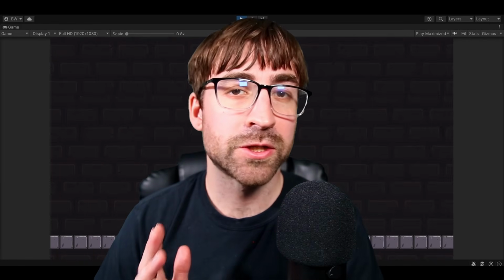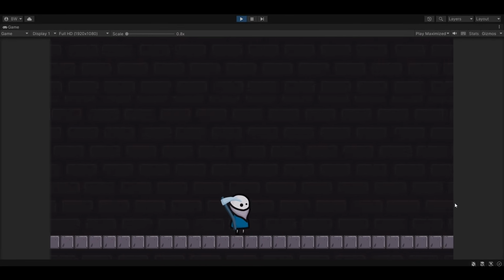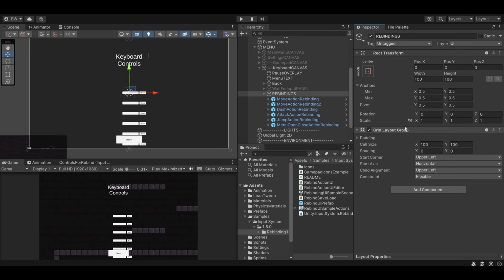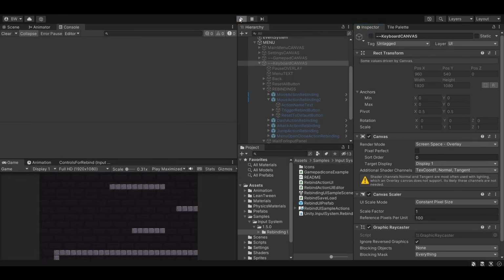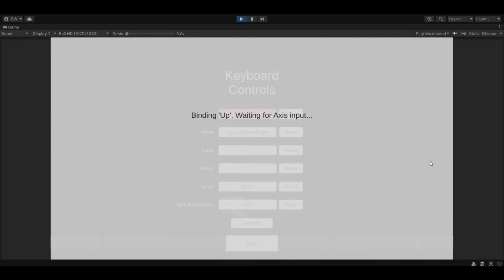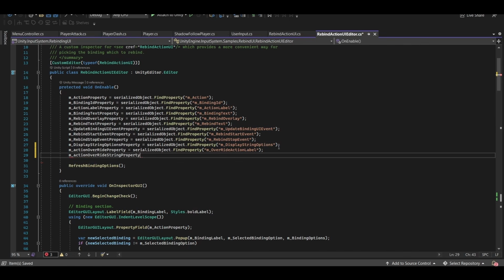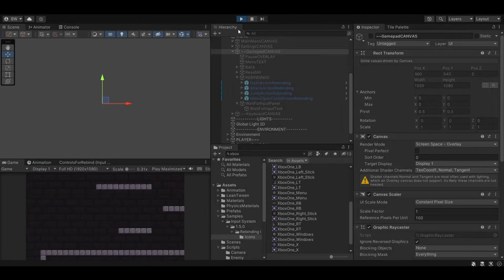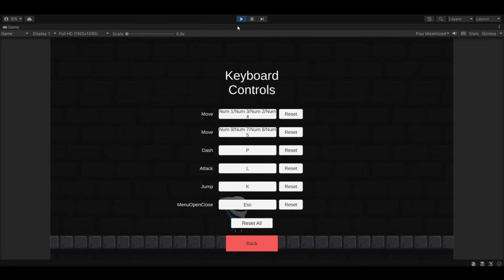How to Rebind Your Controls in Unity (With Icons!) | Input System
By the end of this Unity Tutorial, you'll know how to setup controls with the new Input System, create an Input Manager for them, and have a fully working key-rebinding system that works for any device, and has an easy option to use Text OR icons for your re-binding UI.

Link that goes into detail about the display options for the Rebinding system:

00:00 - Intro
00:20 - Setting up Controls and Detecting Input
04:57 - Setting up the Rebinding UI
08:00 - Getting our First Re-binding to work
08:38 - Option to Cancel out of re-binding/Exclude Certain Controls
09:50 - Adding a function to ignore re-bind duplicates
12:54 - Adding the Option to Name our Action in the UI
15:29 - How to Display Icons instead of Text
17:19 - Reset bindings for a specific control scheme
19:01 - Keep Re-bindings persistent